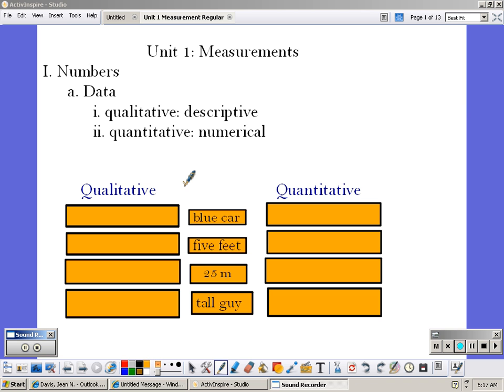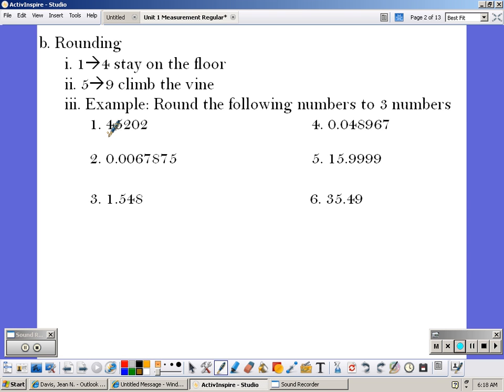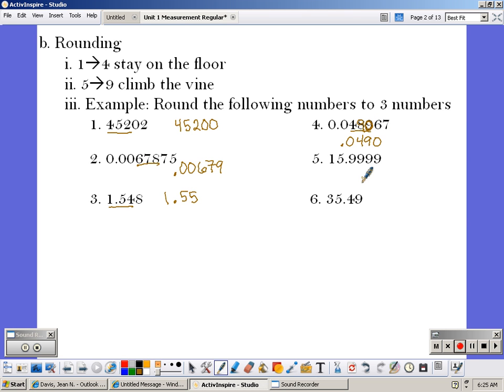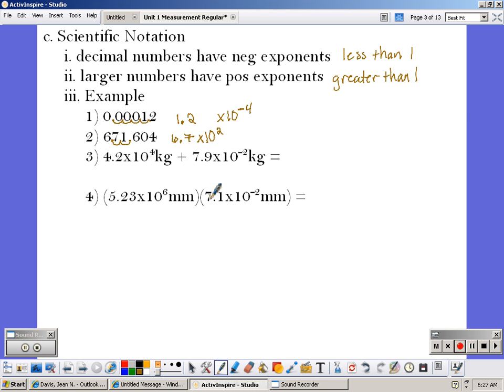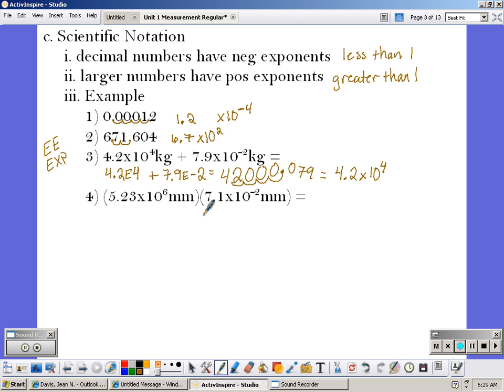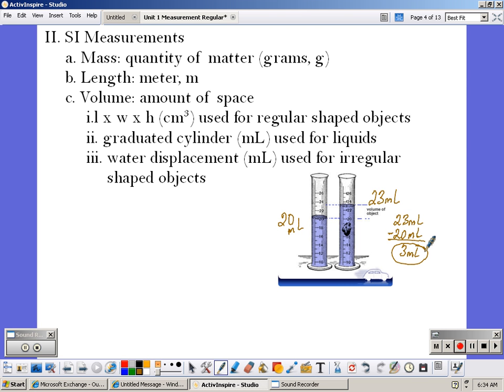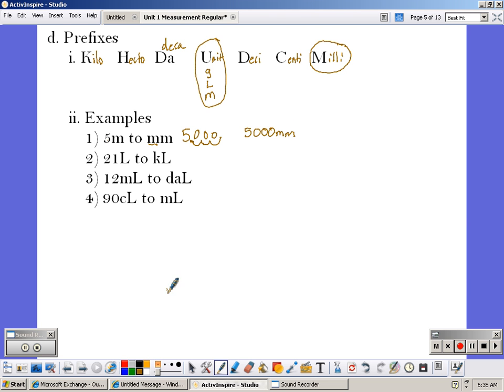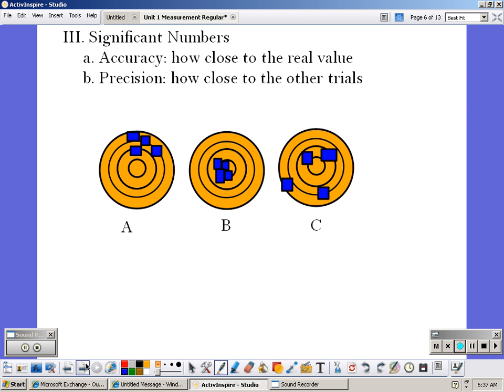Chem Measurements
Chemistry Unit 1 Measurements